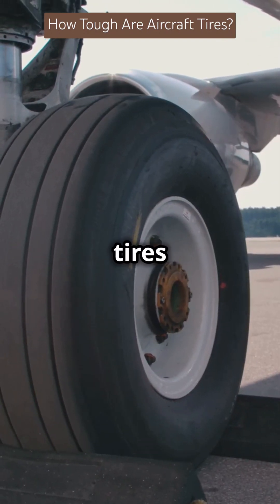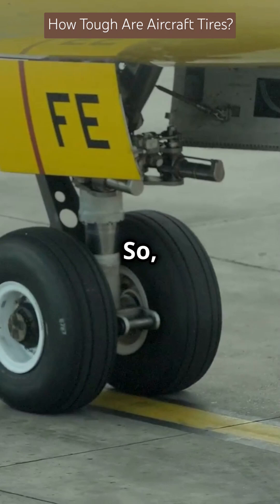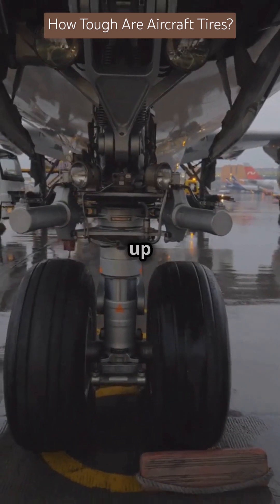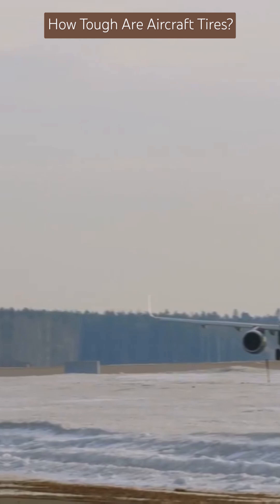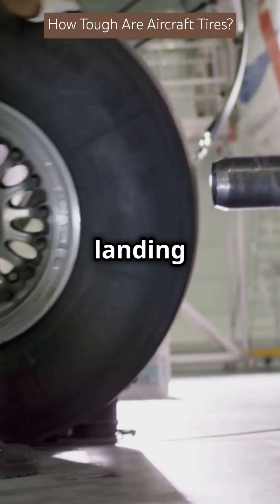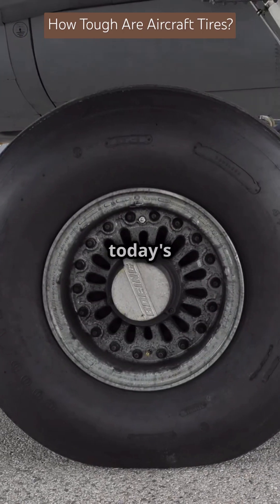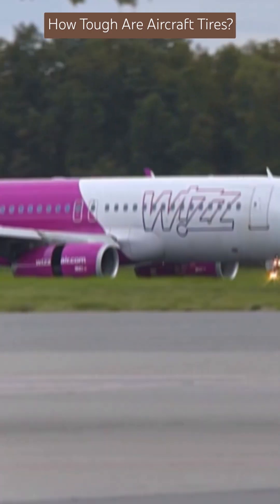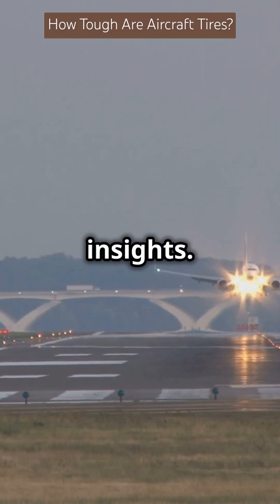How Tough are Aircraft Tires?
Ever wondered how aircraft tires withstand extreme landings without bursting? Unlike car tires, aircraft tires are engineered with multiple reinforced layers, high-strength materials, and filled with pure nitrogen to prevent expansion due to heat. These tires endure zero to 270 km/h in seconds, support up to 38 tons per tire, and last 500 landings before needing a retread. In this video, we break down the science, engineering, and maintenance behind these aviation marvels. A must-watch for aircraft engineers, pilots, technicians, and aviation enthusiasts.